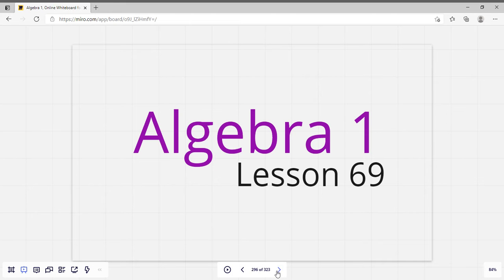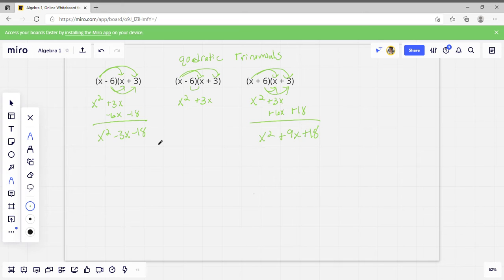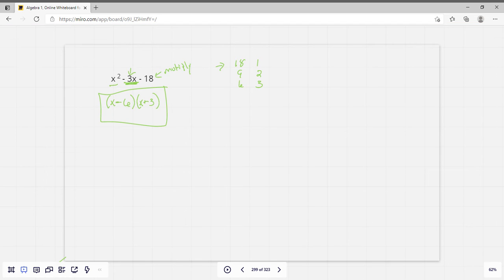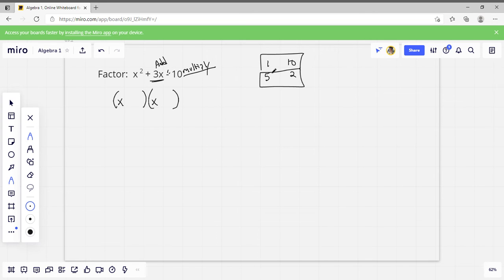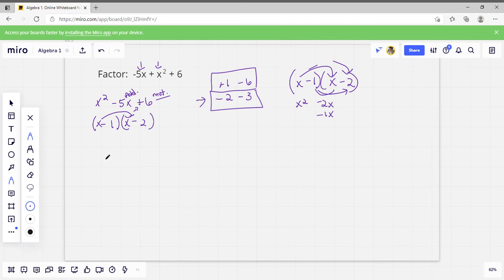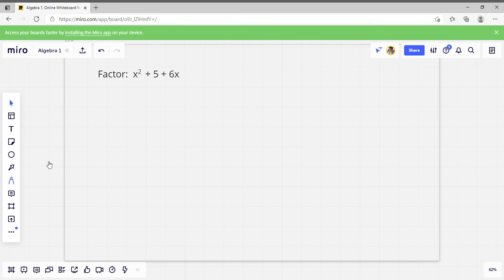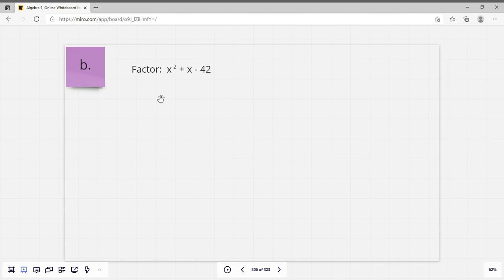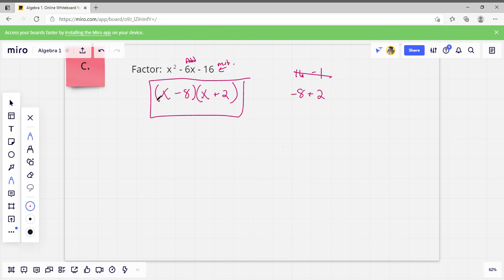Algebra 1 Lesson 69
Lesson 69
Factoring Trinomials